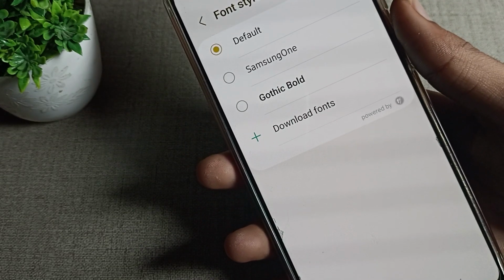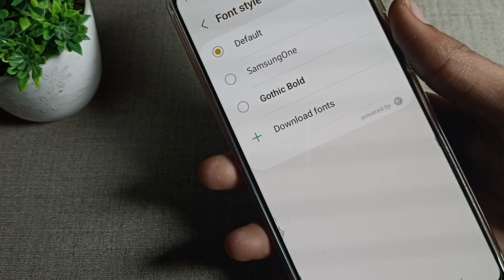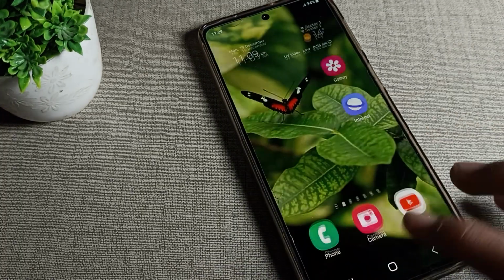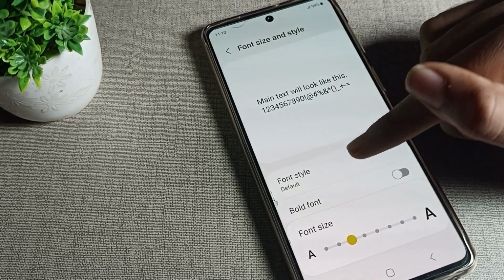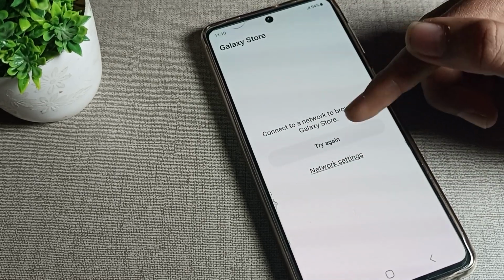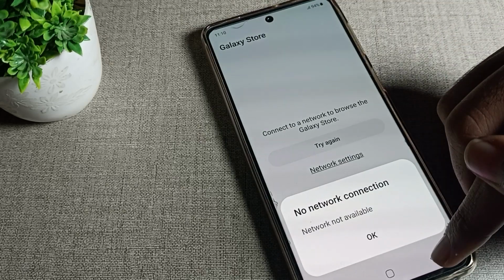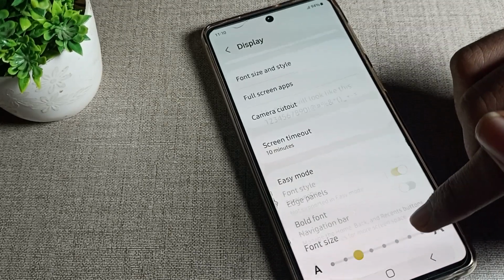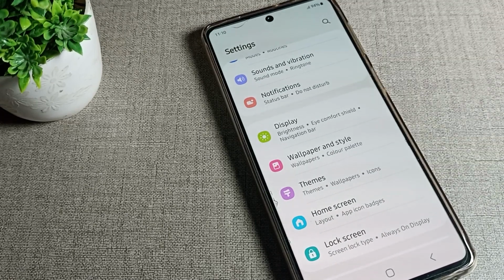Update Font style Samsung galaxy A73 5g, how to update font style samsung A73 5g phone